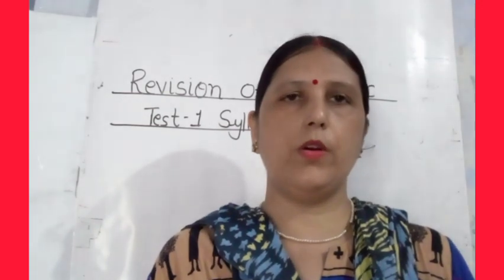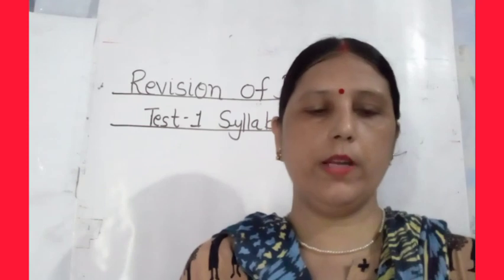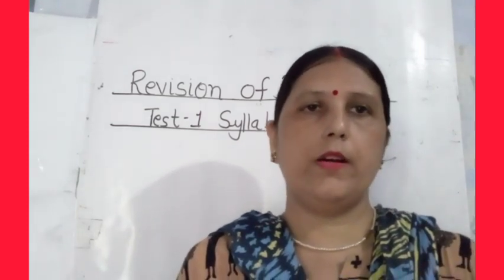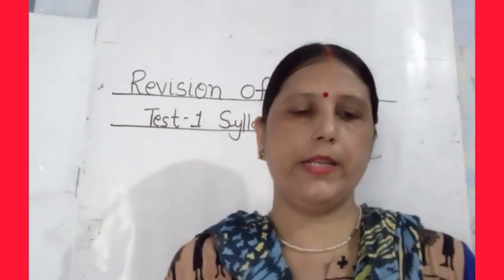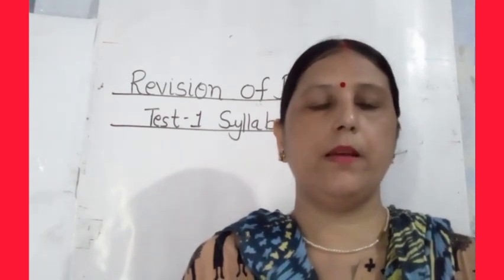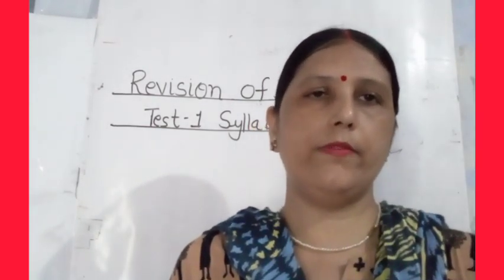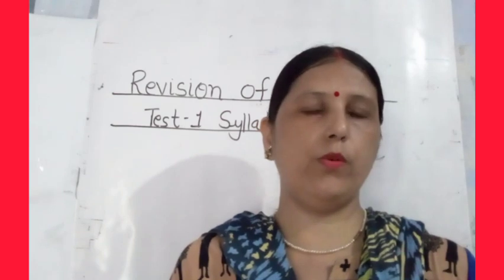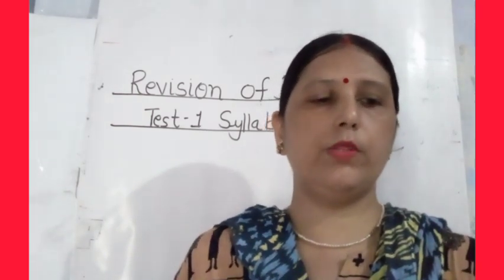Prayag Public School English Class 3